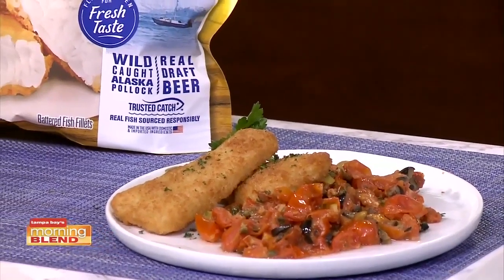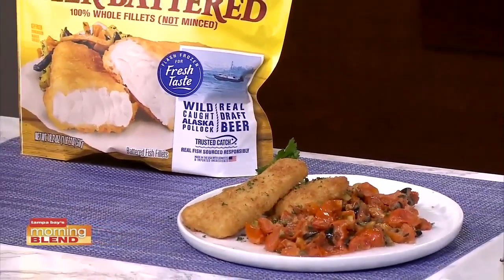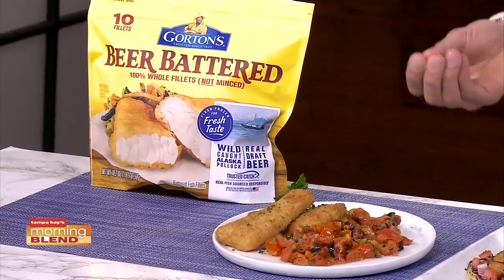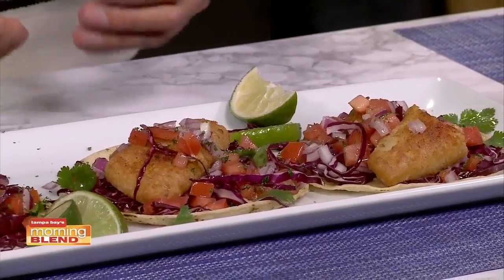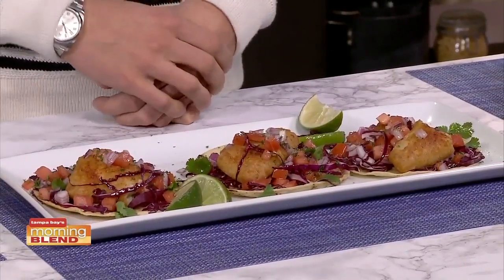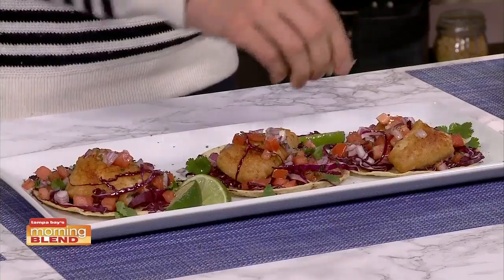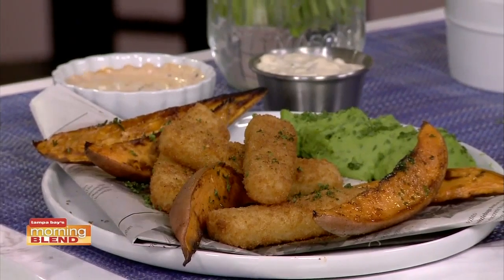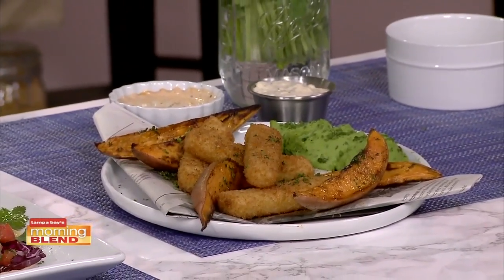Gorton's Seafood | Morning Blend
We talk about some great fish recipes.